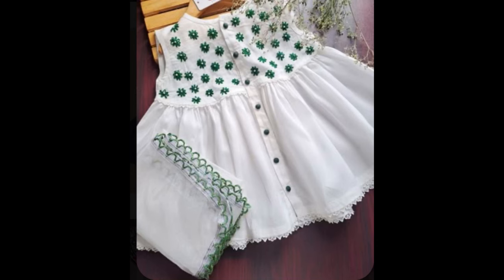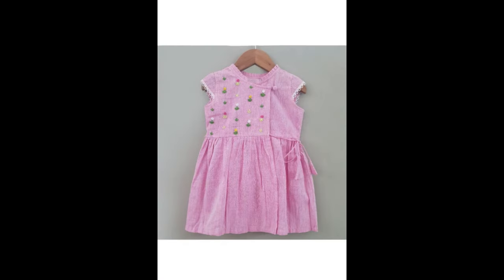Latest 2025 hand embroidered baby frocks /stitching and embroidery ideas